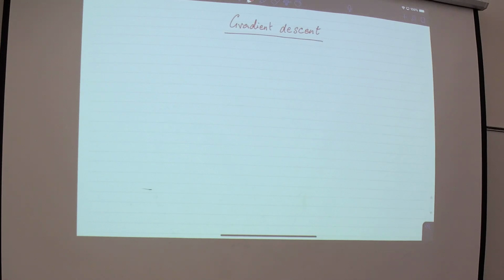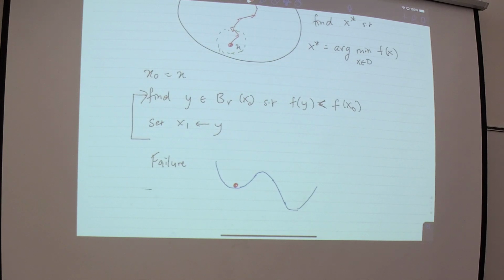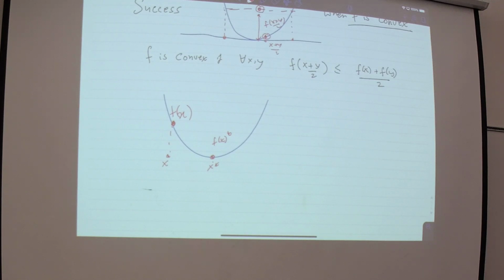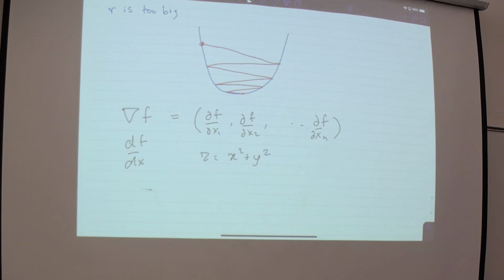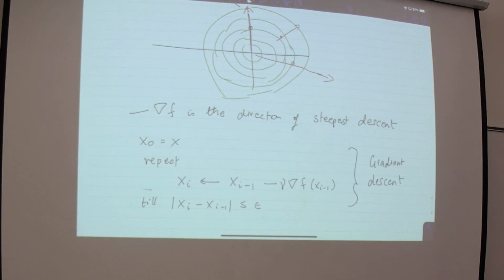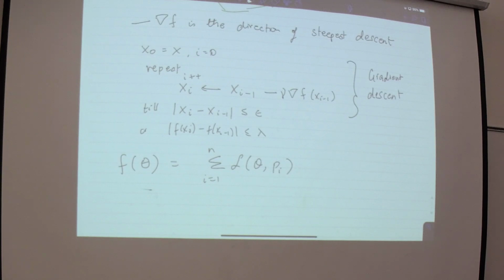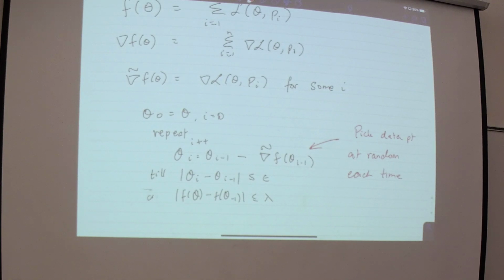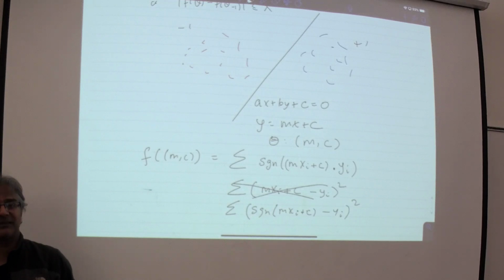Advance Algorithm- Lecture 12- Spring 2019